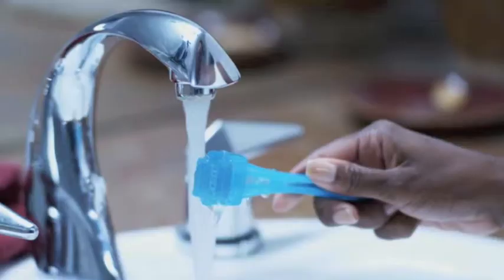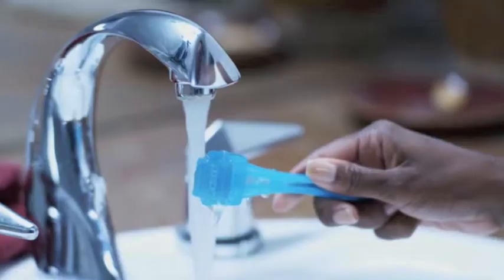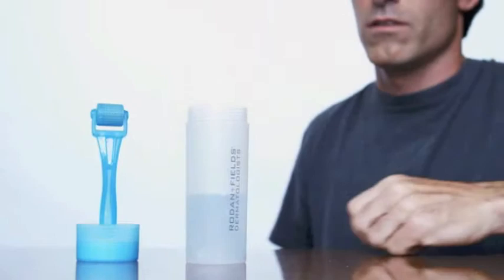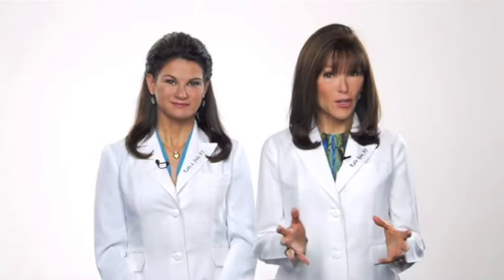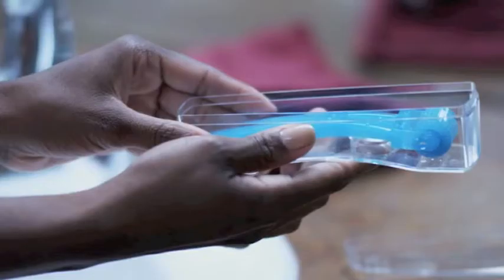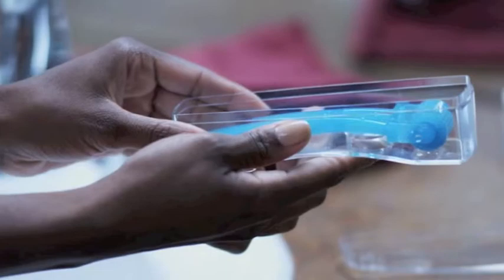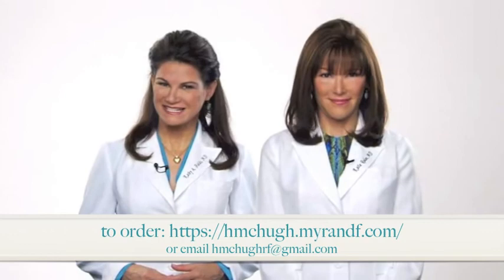AMP MD - Doctors Explain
Rodan + Fields Doctors explain how to use AMP MD roller and Anti-Age regimen.